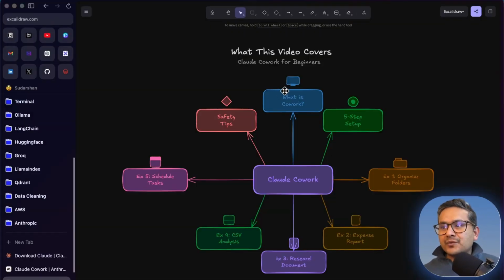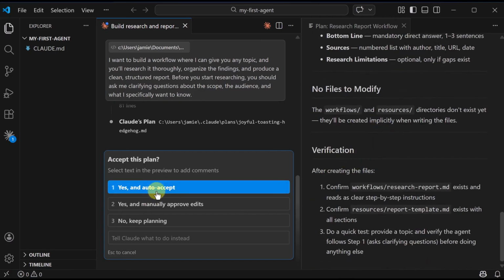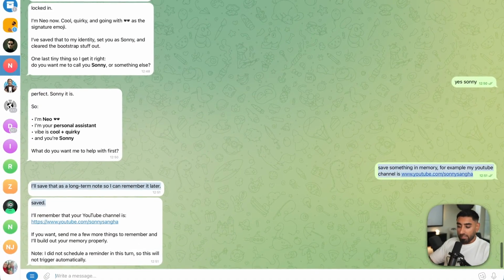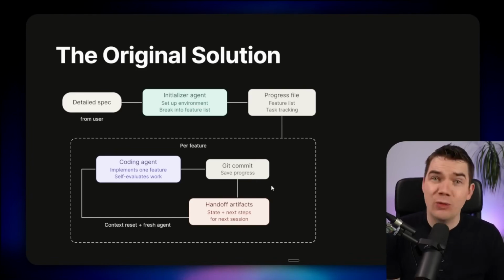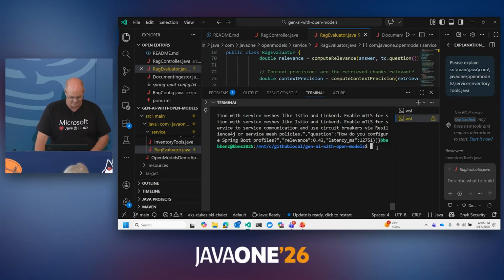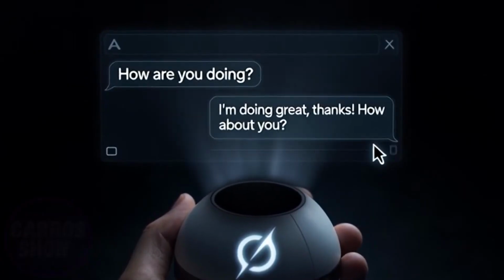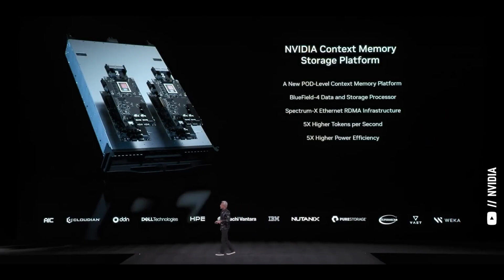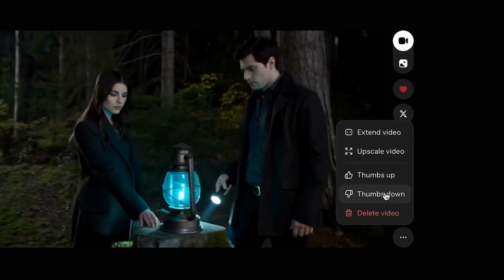Trend Analysis - week13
00:00:00) Trend 1 — Claude Code & AI Coworkers
00:00:00) Organize downloads and folders with CoWork scanning and cleanup
00:01:07) Content automation cuts 5–7 hours down to ~32 minutes
00:01:52) Use Plan Mode for architecture and design planning
00:03:01) Local sandbox execution with folder-based tasks
00:04:31) Persistent project memory and scheduled tasks
00:06:01) Non-technical workflow automation
00:07:10) Session memory and context retention
00:08:21) Auto file generation and plan updates
00:09:11) Stitch + Claude Code design workflow
00:10:41) Interactive website animations from prompts
00:12:11) Local dev server + mobile screenshot workflow
00:13:41) Changed-file highlighting and agent folders
00:14:35) AI video production workflow
00:15:30) Human review before merge

00:16:02) Trend 2 — Self-Hosted AI Agents & OpenClaw
00:16:02) Plugin marketplace and skill installation
00:17:21) Run 8 AI employees 24/7
00:18:51) Private AI assistants with Ollama
00:20:21) Persistent memory + tool actions
00:21:51) Token optimization strategies
00:22:34) Open-source SDKs and developer freedom
00:23:39) Remote computer control workflows

00:25:09) Trend 3 — Multi-Agent Production Systems
00:25:09) Anthropic long-running agent blueprint
00:26:39) Why agents fail 97.5% of real work
00:28:09) Stateful vs stateless architecture
00:28:42) Flow-based orchestration with CrewAI
00:30:12) QA win conditions and evaluation

00:31:26) Trend 4 — AI Security & Guardrails
00:31:26) Responsible AI frameworks
00:32:56) AWS trust scoring
00:34:02) Prompt injection and hijacking risks
00:35:32) Safety filters and moderation
00:37:02) Enterprise governance and audit trails
00:37:52) TypeScript runtime safety

00:39:22) Trend 5 — AI Jobs & Market Impact
00:39:22) Goldman Sachs AI job-loss data
00:40:21) Amazon workforce restructuring
00:41:12) AI in daily life and future work
00:41:41) AI regulation and policy
00:43:11) AI gadgets and post-smartphone era

00:44:41) Trend 6 — Vibe Coding & AI-Native Development
00:44:41) Full-stack app generation
00:46:11) No-DevOps deployment workflows
00:46:44) Persistent coding memory
00:47:39) Auto-generated design systems
00:48:49) Copilot and developer workflow shifts

00:49:40) Trend 7 — Chips, GPUs & Datacenter Race
00:49:40) High-NA EUV fab breakthrough
00:50:54) Datacenter cooling bottlenecks
00:52:24) NVIDIA efficiency leap
00:53:54) Terafab chip production race
00:54:49) Power grid strain
00:55:50) Community resistance
00:56:35) CPU + memory architecture evolution

00:58:05) Trend 8 — AI Filmmaking & Video Generation
00:58:05) Image-first video workflow
00:59:35) Emotion-percentage prompting
01:01:05) Perfect lip-sync workflows
01:01:48) Long-form character consistency